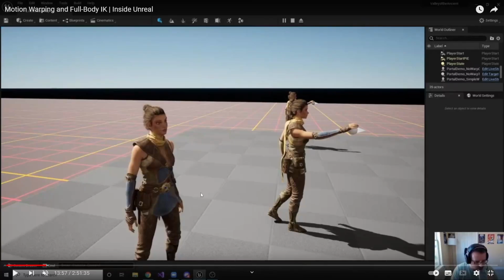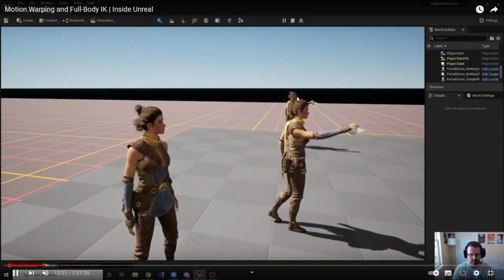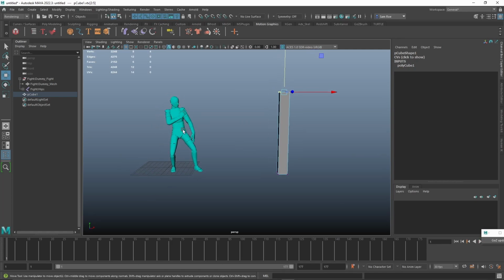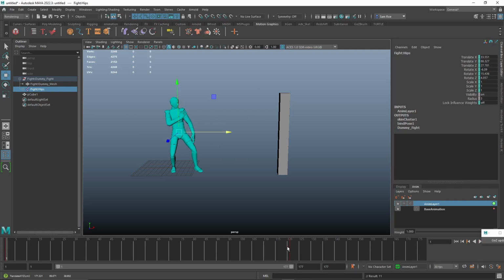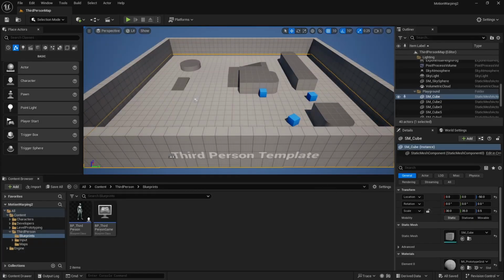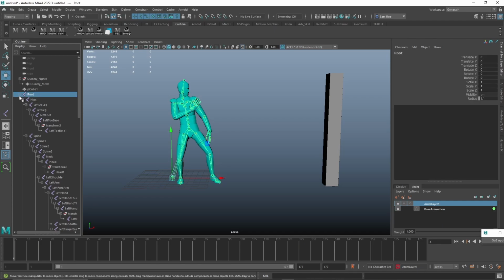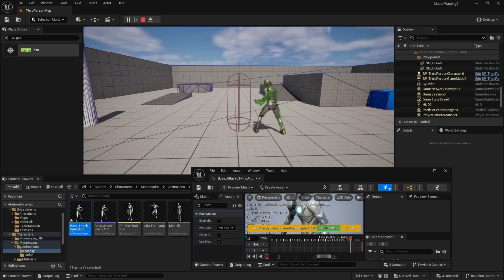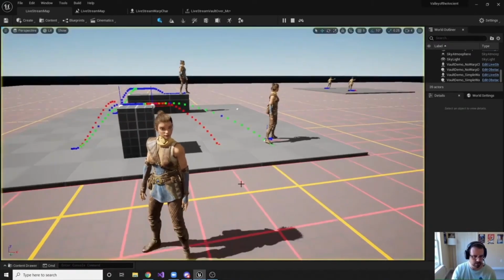Unreal Engine: Motion Warping Part 1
I have a newborn at home at the moment so I had to record this quite quickly. I hope it makes sense. Let me know if I need to elaborate on something.